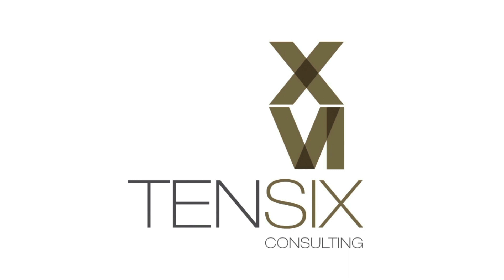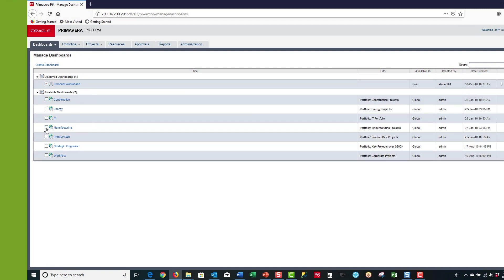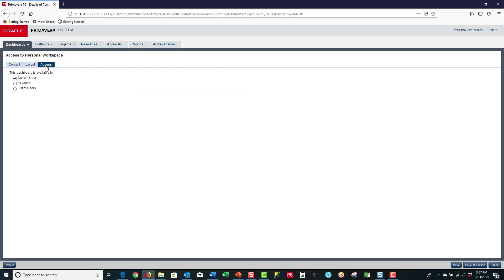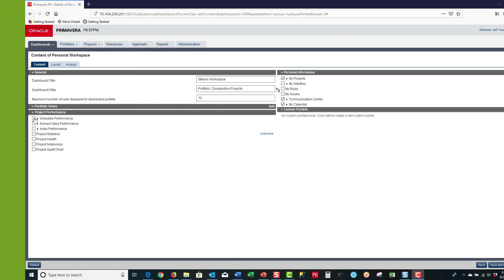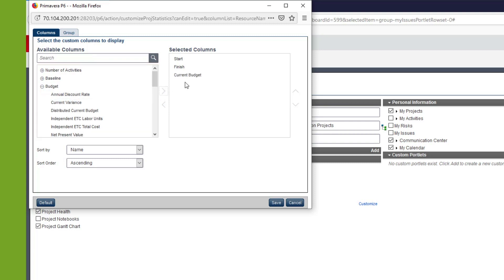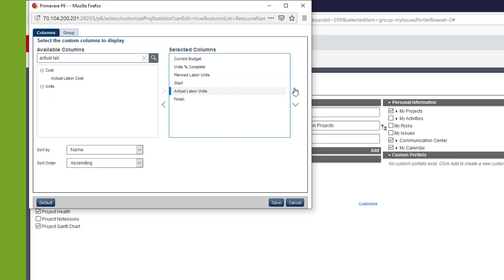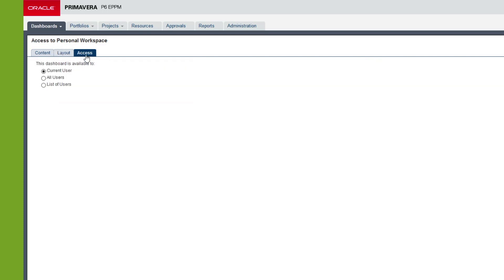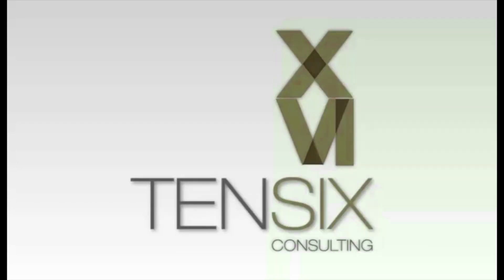Managing Dashboards in Primavera P6 EPPM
We wrote an article on this a fwe weeks ago and then, as requested, produced this video.